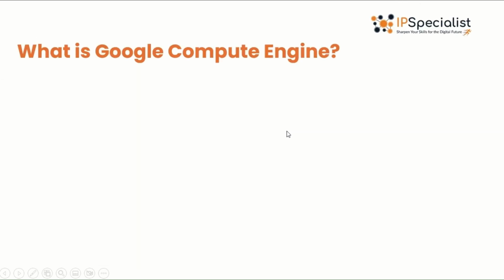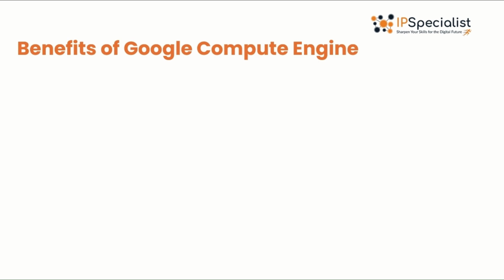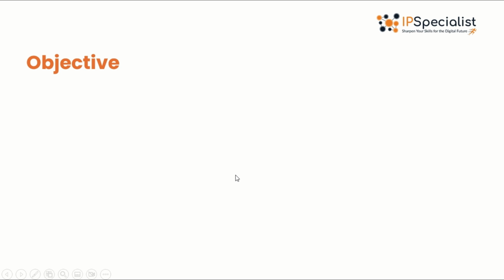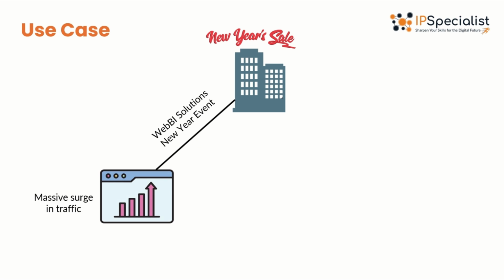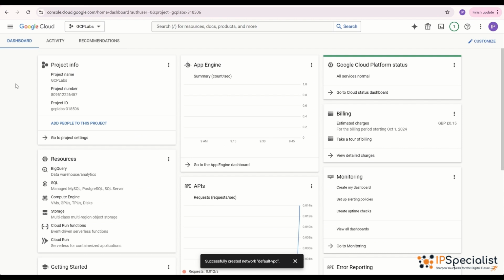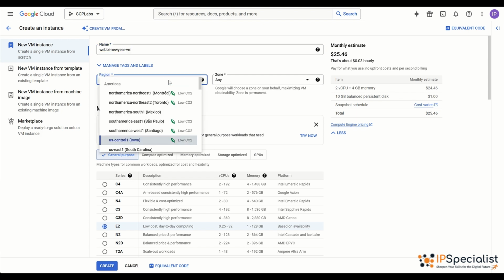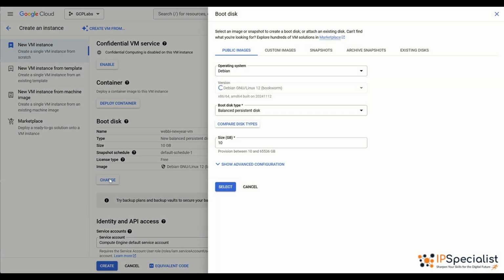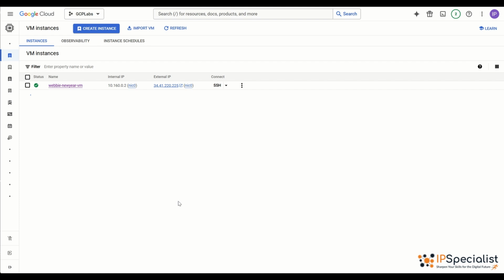How to Create VM Instance In GCP || Create Compute Engine Instances in GCP || Simple Tutorial!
In this tutorial, we walk you through the process of creating a Virtual Machine (VM) instance in Google Cloud Platform (GCP) using Google Compute Engine. Whether you're a beginner or looking to enhance your cloud computing skills, this video covers the step-by-step procedure for setting up your first VM instance on GCP. We will guide you through selecting the right machine type, configuring networking, setting up firewalls, and launching your VM instance with ease.

By the end of this video, you'll have a fully functional virtual machine running on GCP, ready for your development or production needs!